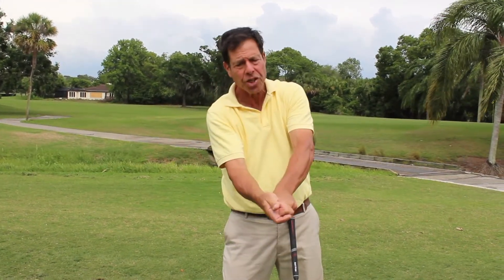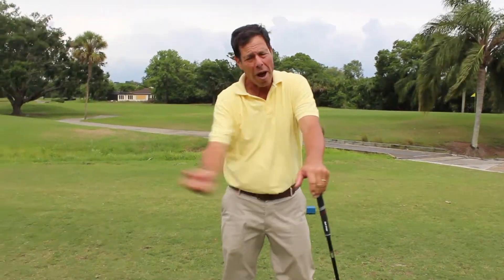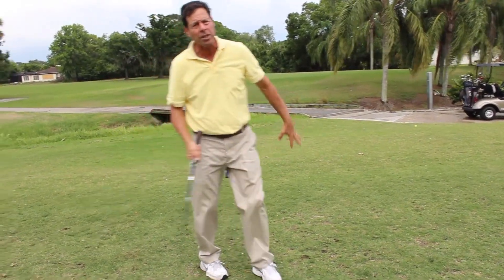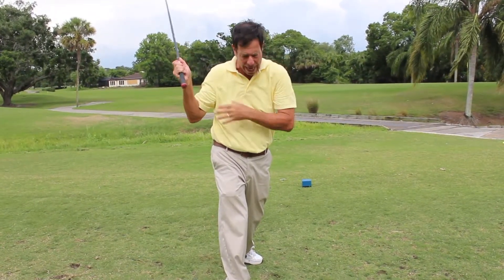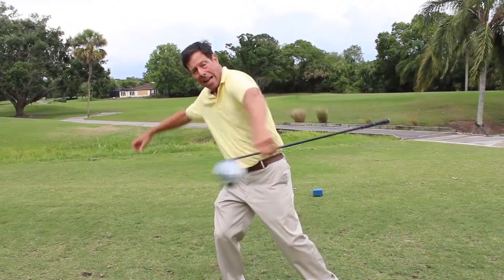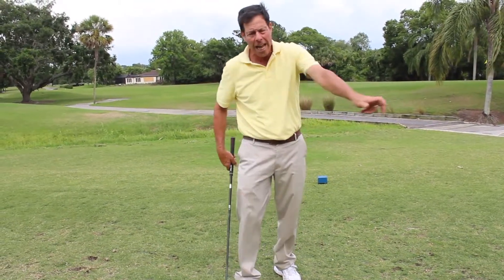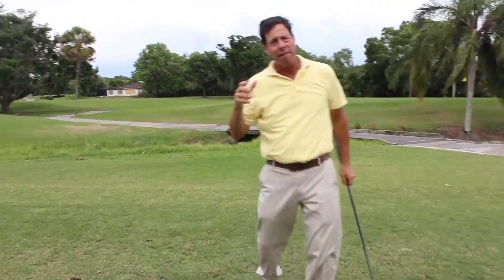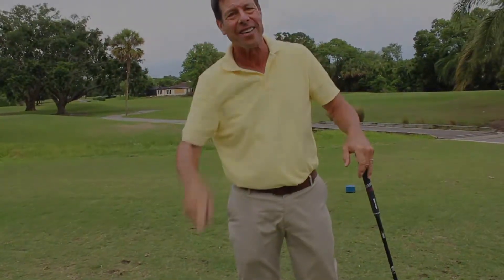Get Great at Golf... Driver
Get Great At Golf

PGA Member, Jay Golden, will guide you on your journey to "Get Great at Golf".